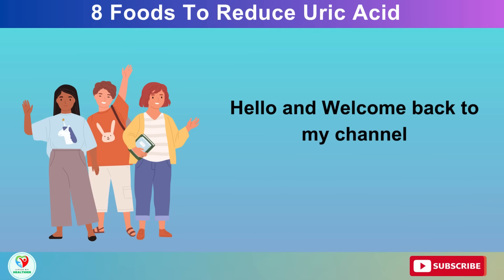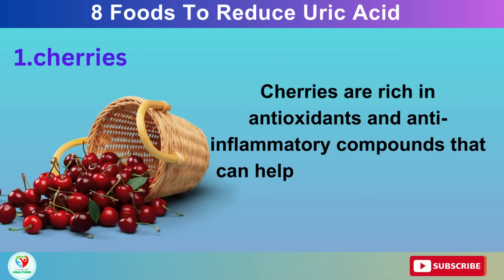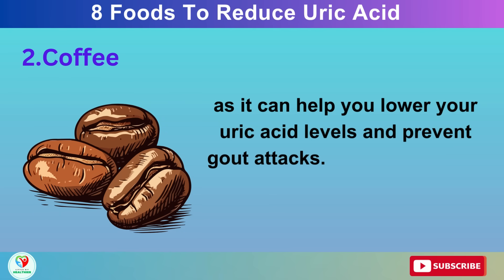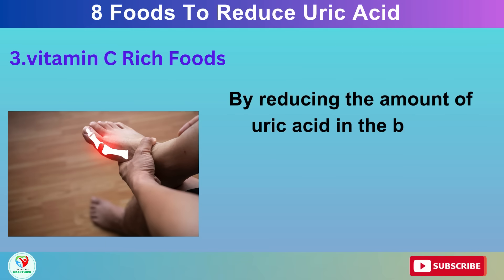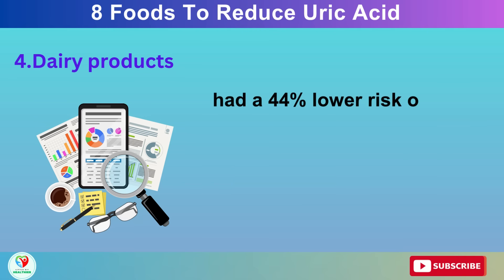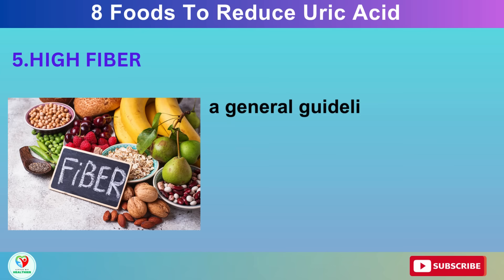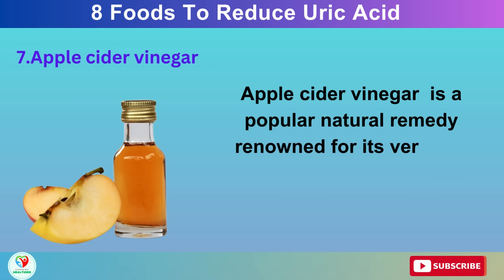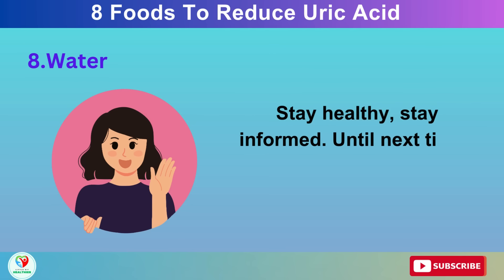How to Beat Gout with 8 Superfoods that Reduce Uric Acid Levels (No Pills Needed!)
Uric acid is a waste product that forms when your body breaks down purines, which are chemicals found in some foods and drinks. High levels of uric acid can cause gout, a painful condition that affects your joints, and kidney stones, hard deposits that form in your urinary tract. To lower your uric acid levels, you need to avoid foods that are high in purines, such as red meat, organ meats, seafood, alcohol, and sugary drinks. But what foods can you eat to help reduce uric acid? In this video, we will show you 8 foods that can help you lower your uric acid levels naturally.

00:00 Introduction
01:25 cherries
02:59 Coffee
04:14 vitamin C Rich Foods
05:55 Dairy products
07:11 HIGH FIBER
08:33 Green tea
09:45 Apple cider vinegar
10:36 Water

how to lower uric acid
uric acid diet
Gout
Home remedy gout